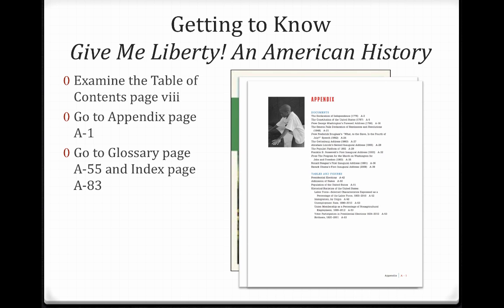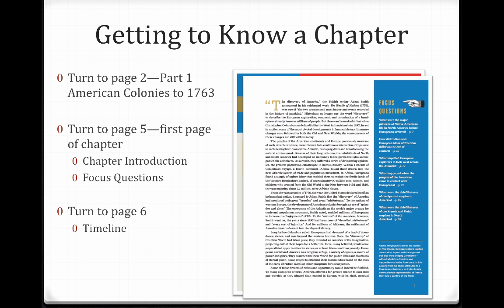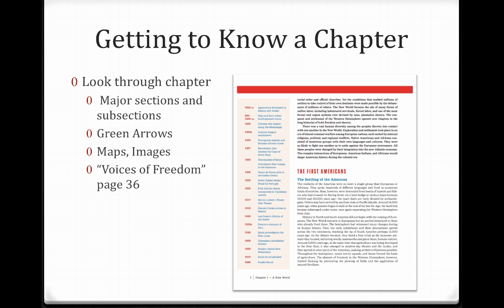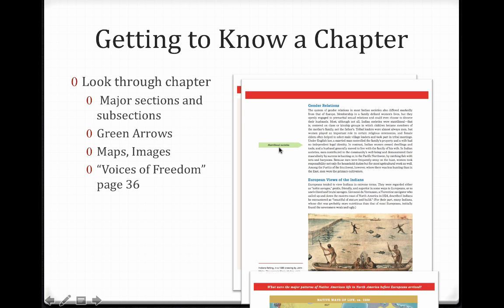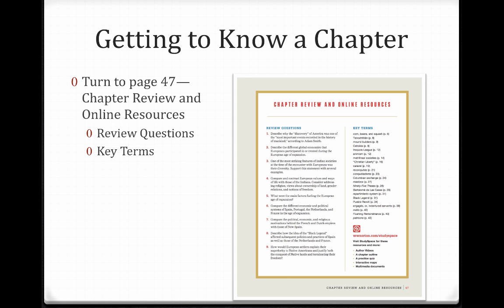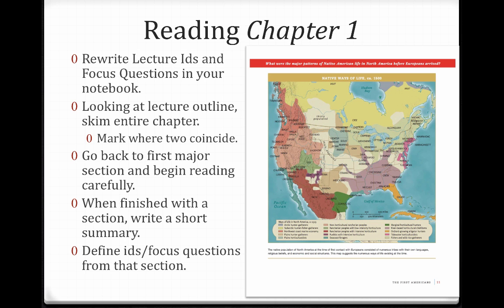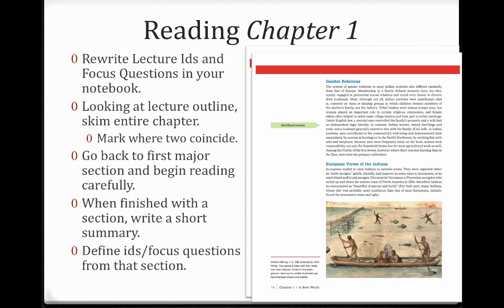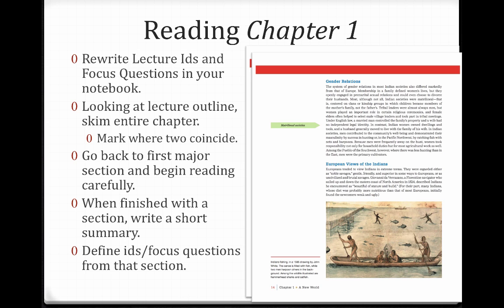Getting to Know Your Hisotry Textbook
Tips for Success in History 1301/1302
Presentation created and narrated by
Vanessa Camacho, Faculty/Associate Professor
El Paso Community College
Transmountain Campus
Video produced by
Lorely Ambriz, Faculty/Associate Professor
Transmountain Campus